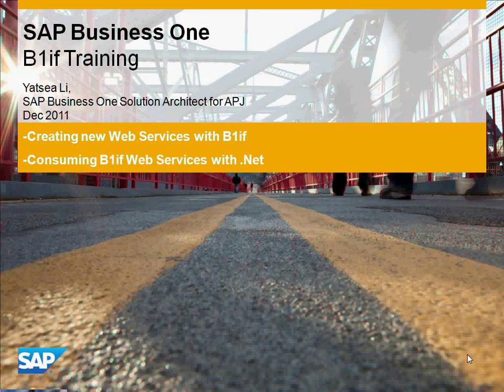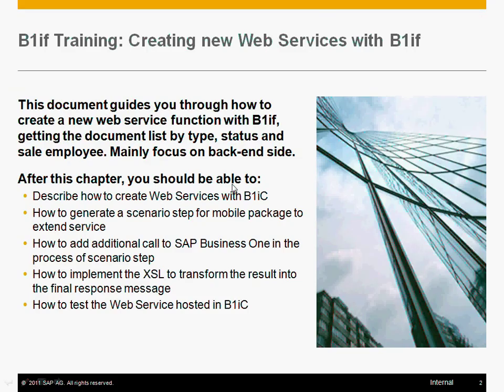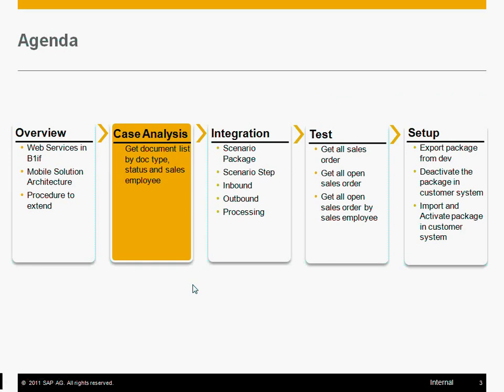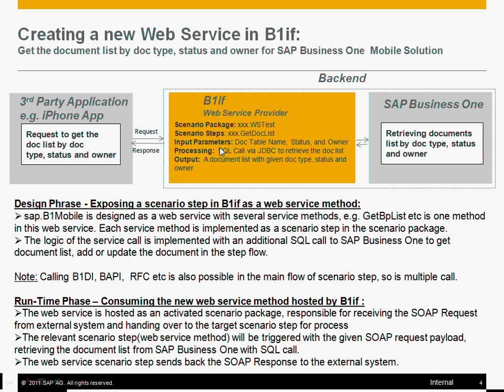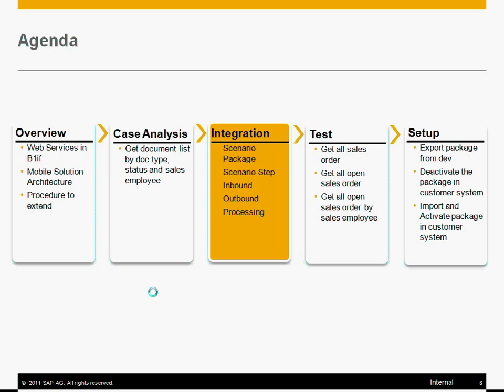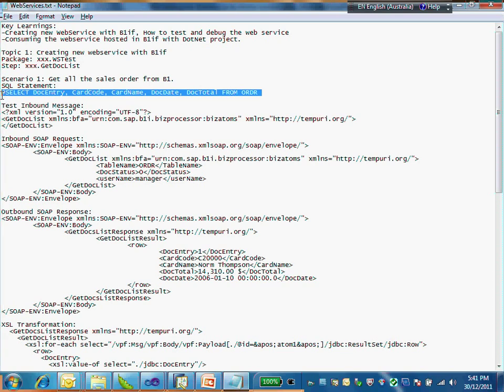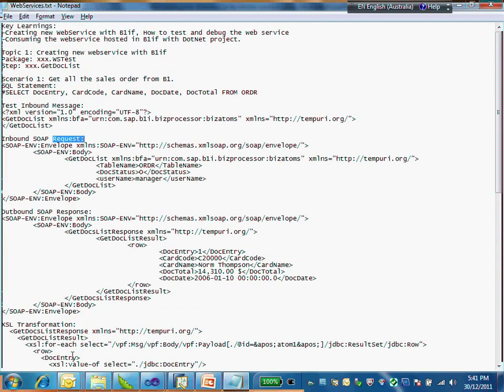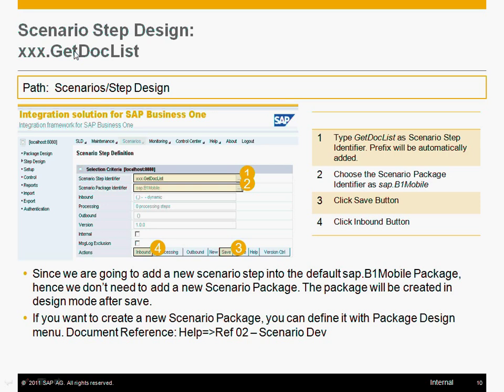Part 1-Creating Web Services with B1if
This video guides you through how to create a new web service function with B1if, getting the document list from SAP Business One by type, status and sale employee.

In the following sessions, we'll learn:
-Creating new WebServices with B1if
-Consuming the B1if webservices DotNet project.

Integration framework for SAP Business One (B1if) comprehensively supports WebServices and RESTful interfaces (HTTP+JSON, HTTP+XML). Evolving SAP Business One into platform with sorts of interfaces. It can work as a Web Server, exposing and wrapping the backend function of SAP Business One with B1DI and SQL call as web service, even light-weight HTTP interfaces. Even more than just SAP Business One, it also can expose the backend function of SAP Business Suite with RFC/BAPI call into web services and light-weight HTTP interfaces.